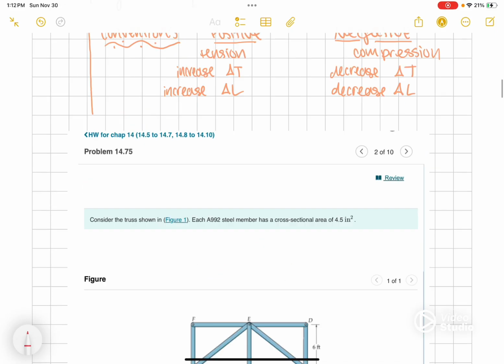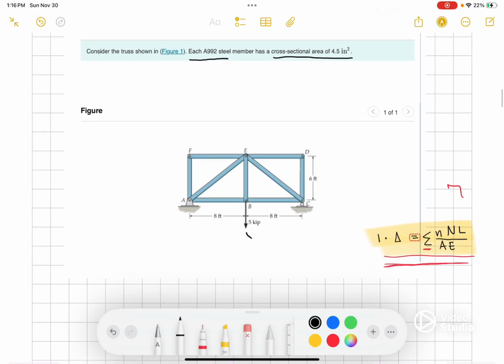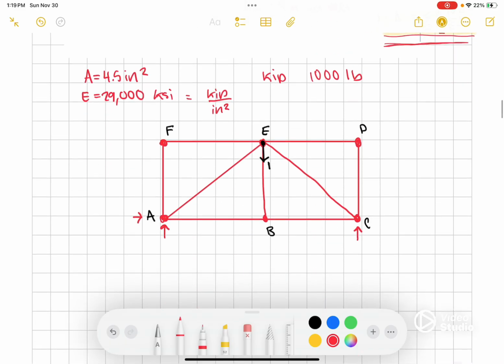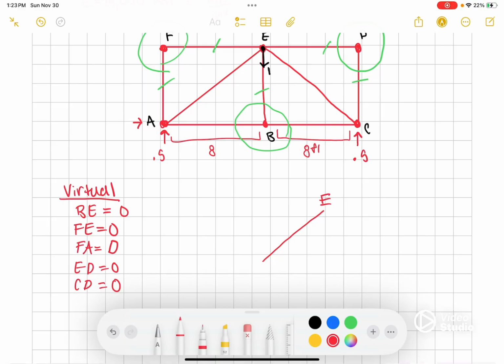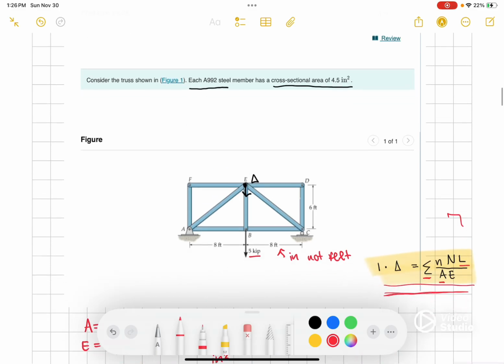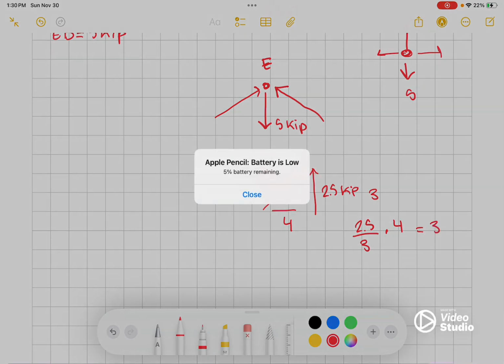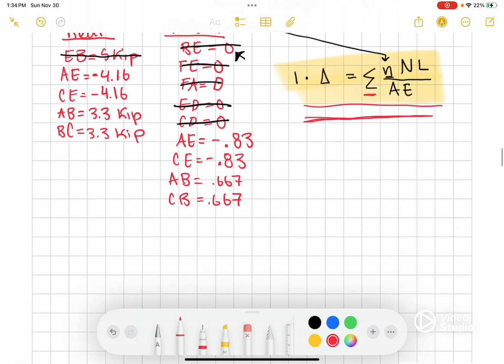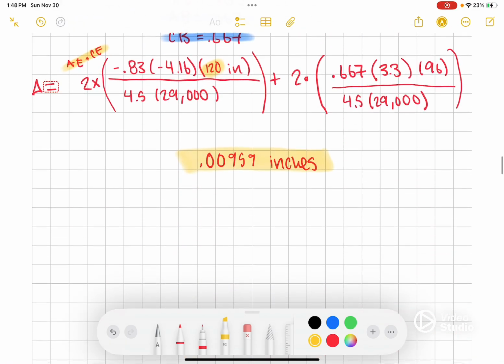Virtual force/work problems mechanics of materials( Pearson 14.75 ) how to solve truss deflection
Hopefully this helps you actually figure out how to solve truss deflection problems using virtual applied forces